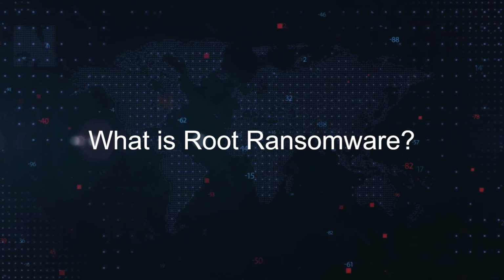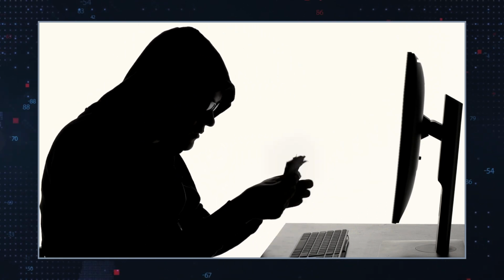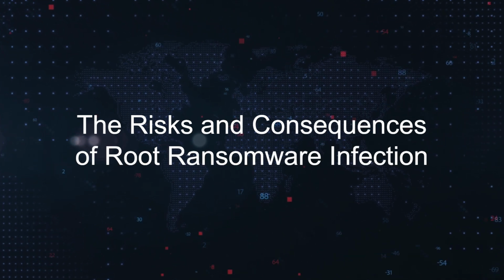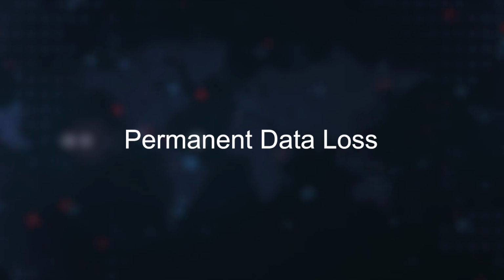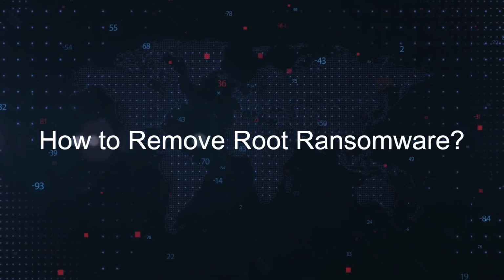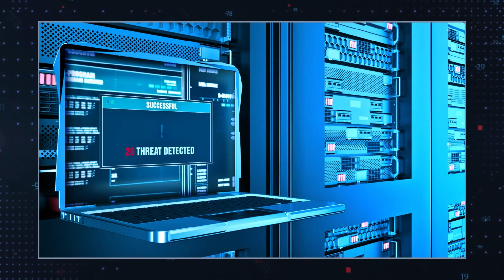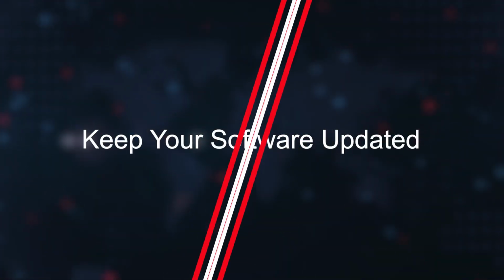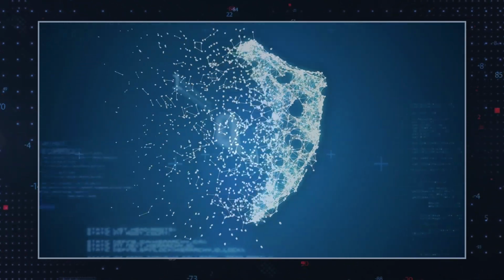TWIM Ep226 Pt3: How To Detect & Remove Root Ransomware To Prevent/Stop File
Root Ransomware Joins the MedusaLocker Malware Family.

A highly destructive ransomware variant, Root, part of the MedusaLocker Ransomware family, is posing significant risks to computer users. This malware targets systems by encrypting important files and demanding a ransom in exchange for their release. As with many ransomware attacks, Root-MedusaLocker threatens to permanently lock or delete the files if the ransom is not paid within a specific time frame, putting victims in a difficult position. Understanding how this ransomware operates, how it spreads, and the potential consequences it brings is vital for protecting yourself and your data from this threat.